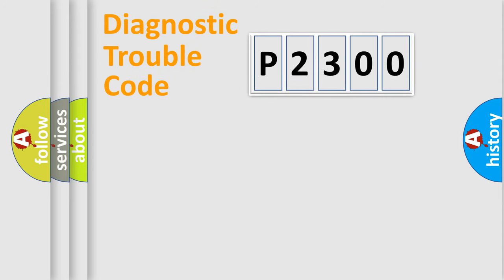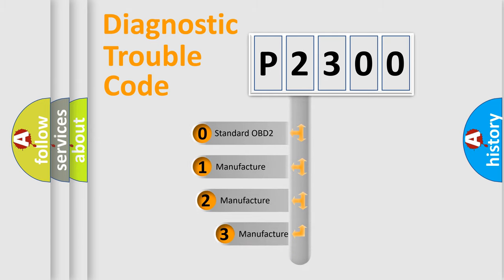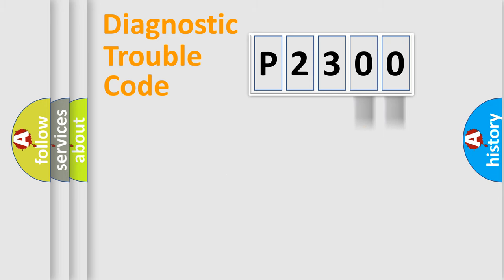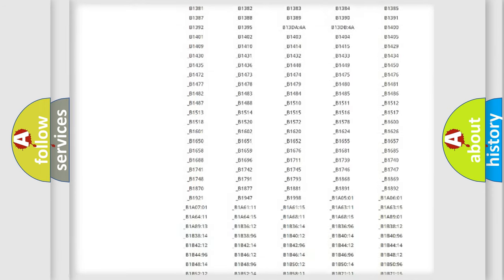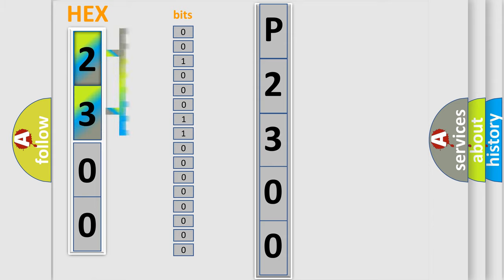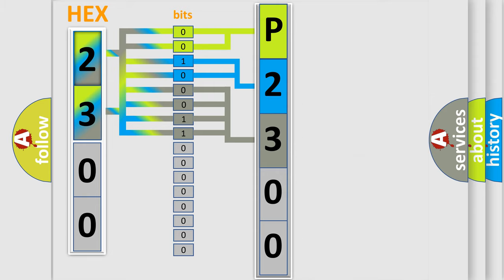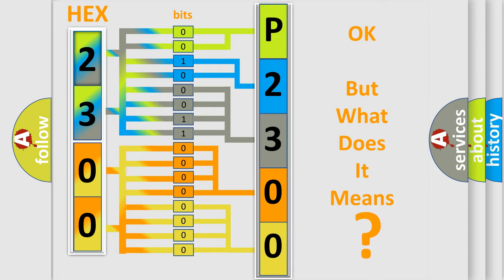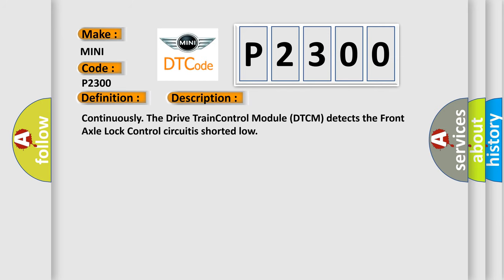DTC Mini P2300 Short Explanation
Contents:
0:21 Basic DTC analysis according to OBD2 protocol standard.
1:48 Insight into programming
2:58 A diagnostically understandable description of the Diagnostic Trouble Code
3:05 Basic error definition

Make
MINI
Code
P2300
Definition
Front Axle Disconnect Power Circuit - Low
Description
Continuously The Drive TrainControl Module DTCM detects the Front Axle Lock Control circuitis shorted low
Cause
DRIVE TRAIN CONTROLRELAYF348 DRIVE TRAINCONTROL RELAY CONTROL CIRCUIT OPEN OR HIGH RESISTANCEF348 DRIVE TRAINCONTROL RELAY CONTROL CIRCUIT SHORTED TO GROUNDDRIVE TRAIN CONTROLMODULE DTCM